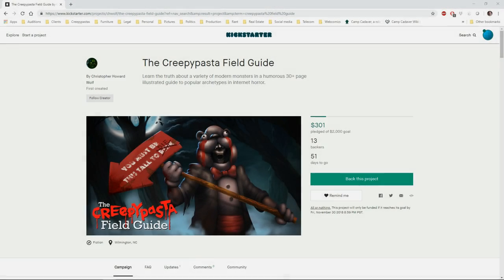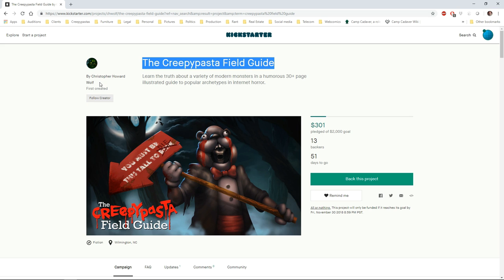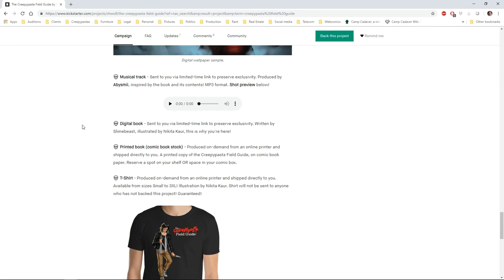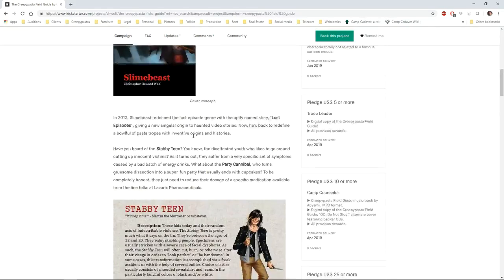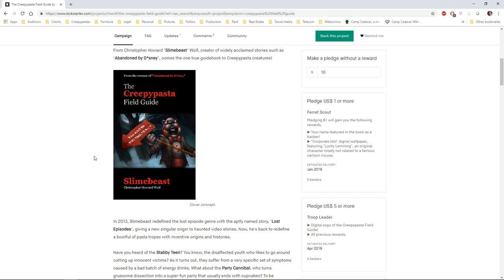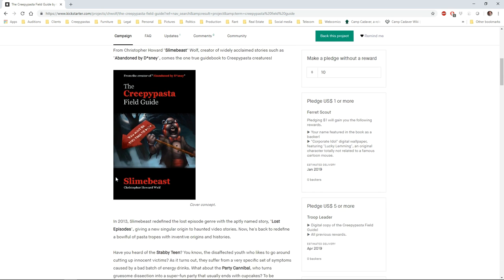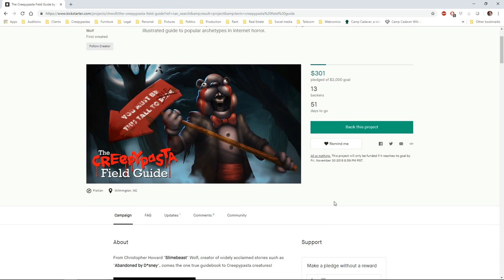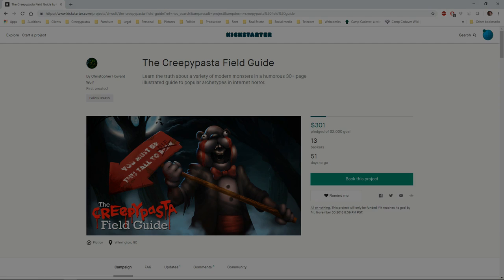Kickstarter for Creepypasta Field Guide